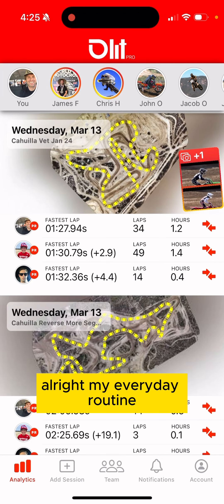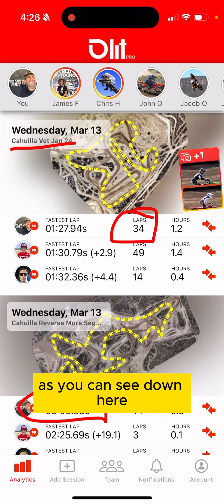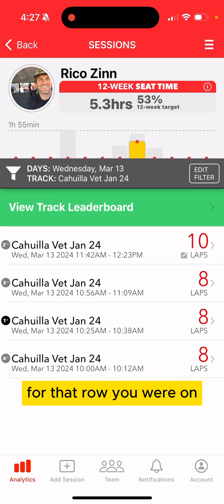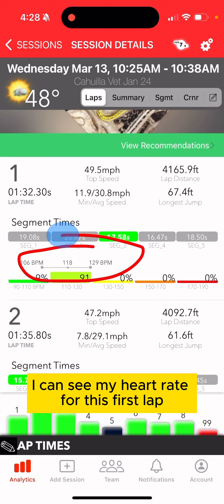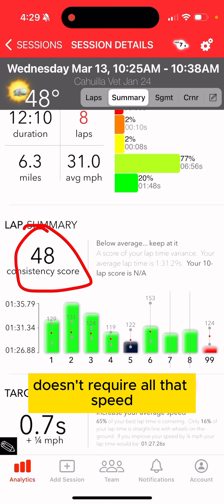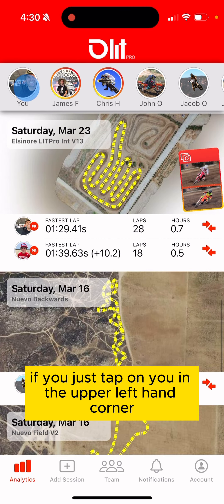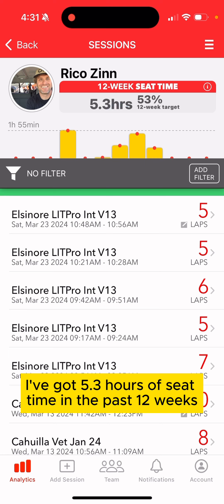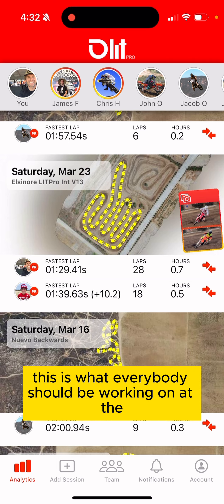The most basic metrics of motocross... lap time, seat time, lap count and consistency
A video guide of how to use the LITPro app to measure and track the most fundamental metrics of motocross.